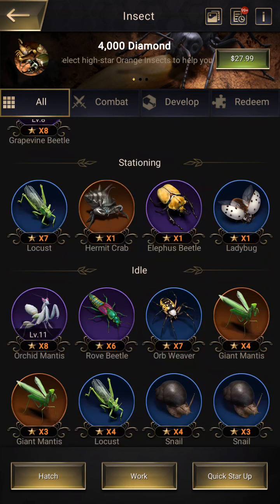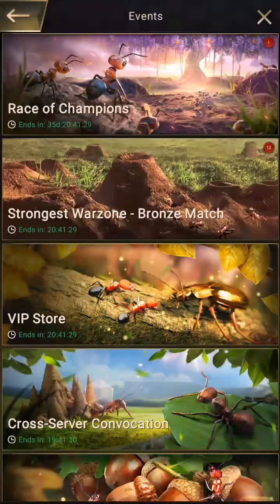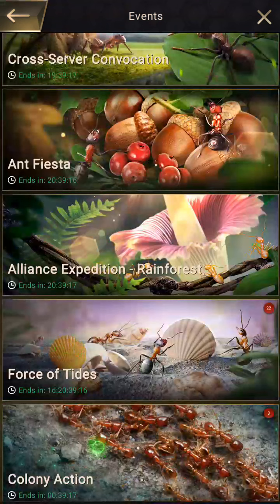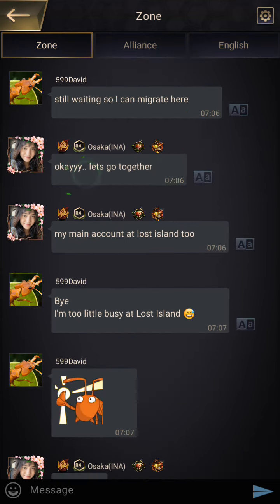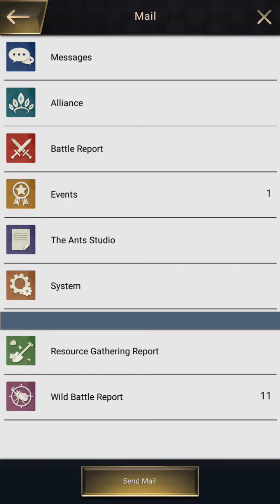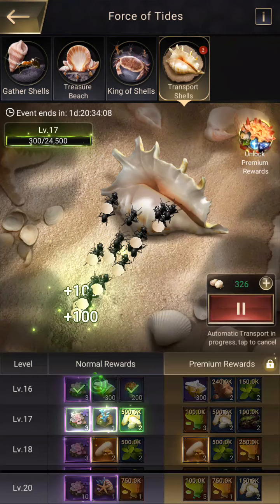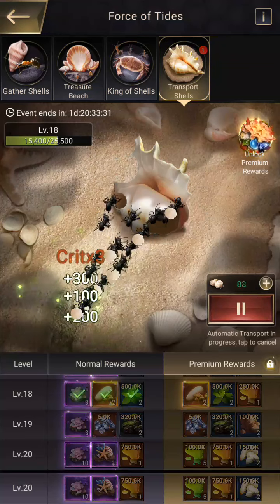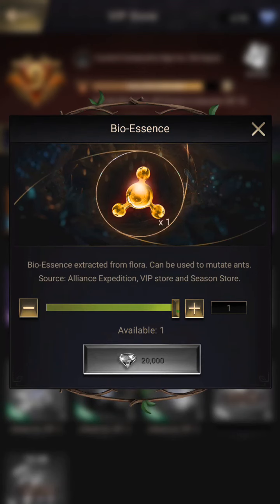Insects: Redeem Code: Ants Underground Kingdom tips tutorial gameplay